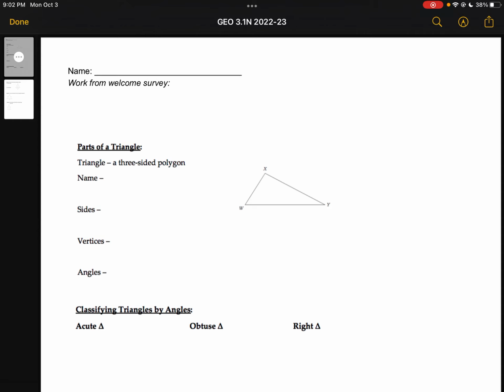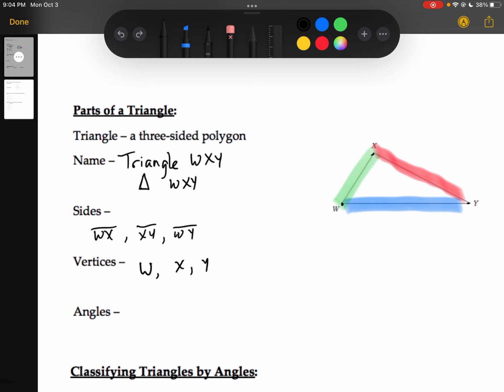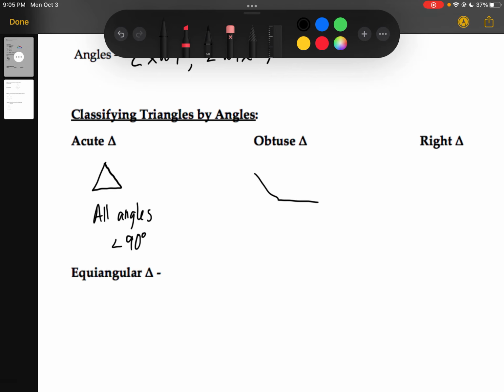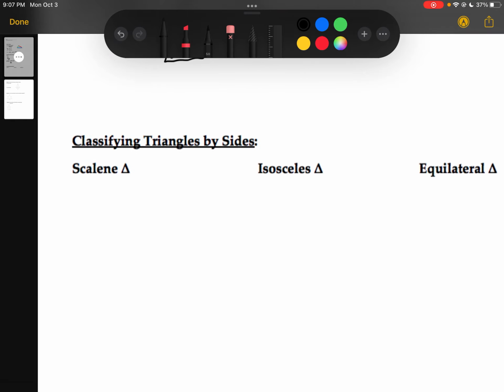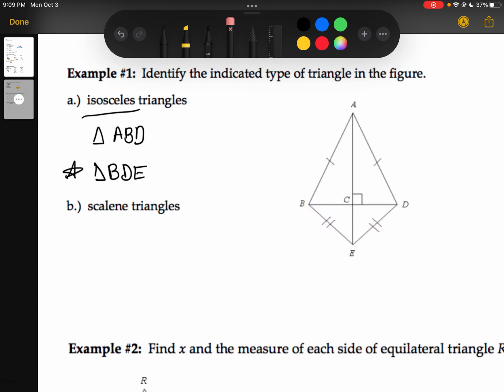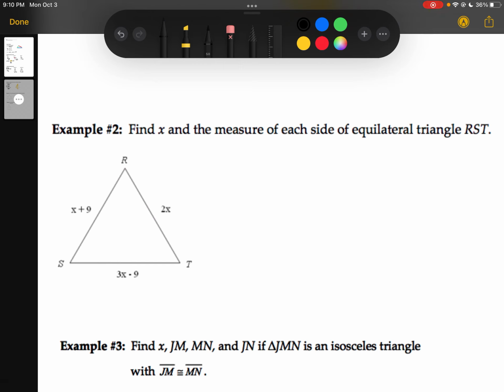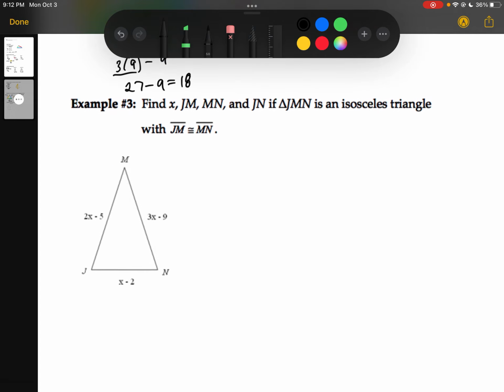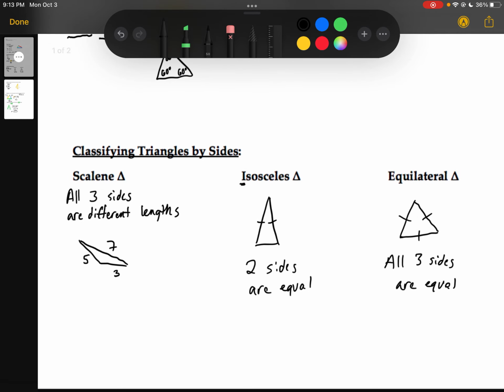Geo 3.1 Video Notes